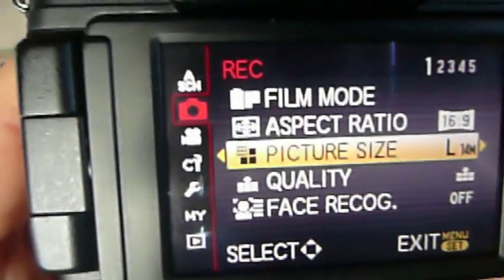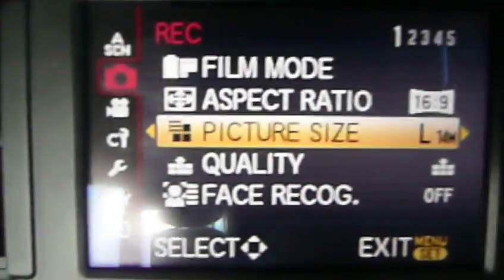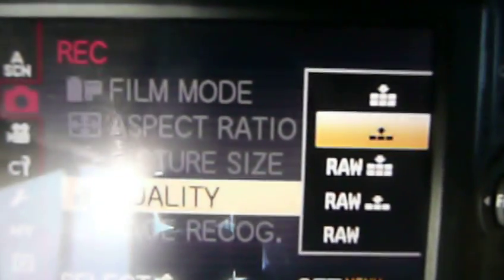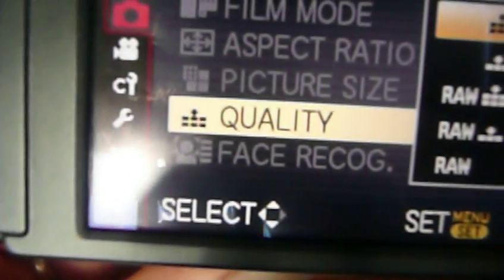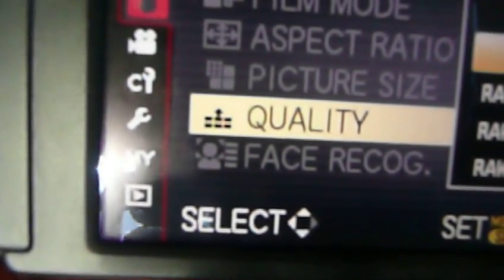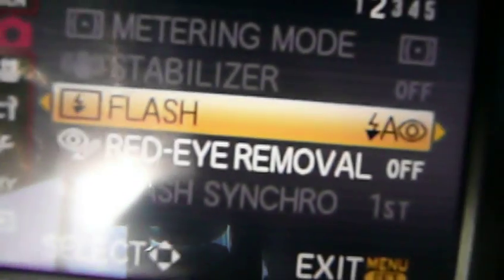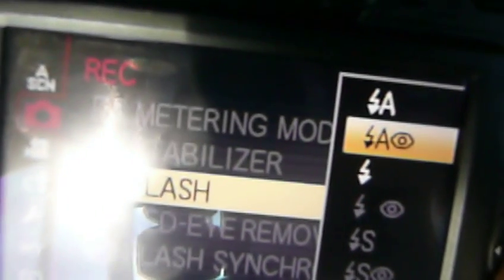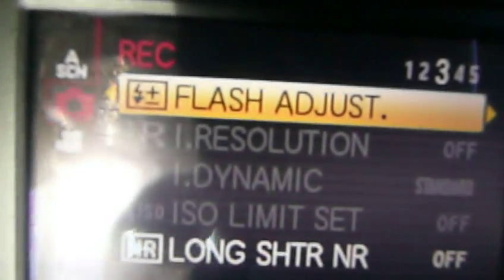GH2 Intro (14of21) Learn in a minute 2015-2016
14. Quality. MOV file at the top. RAW at the bottom and in the middle a selection of both together.